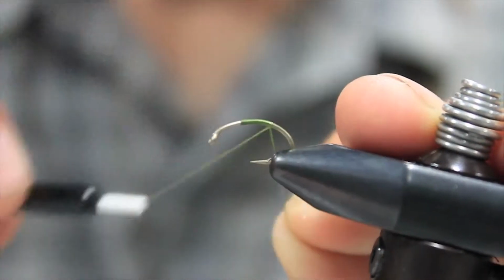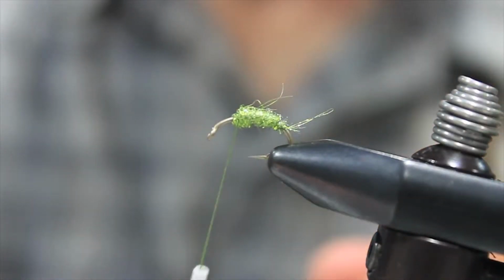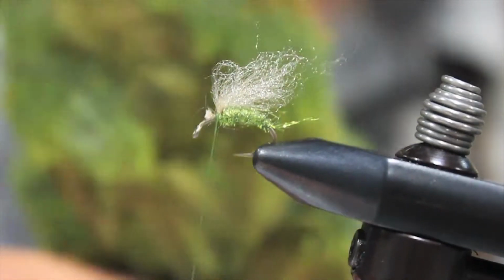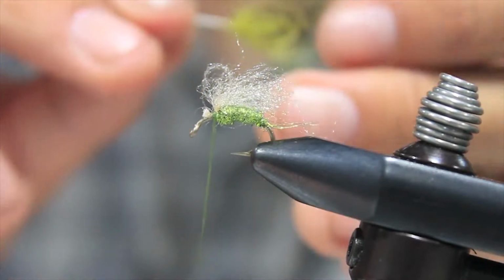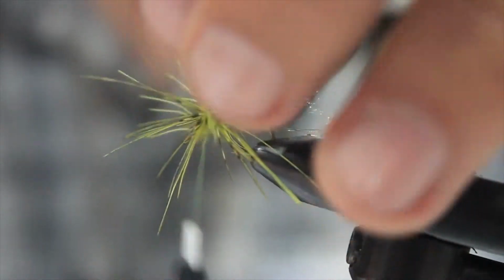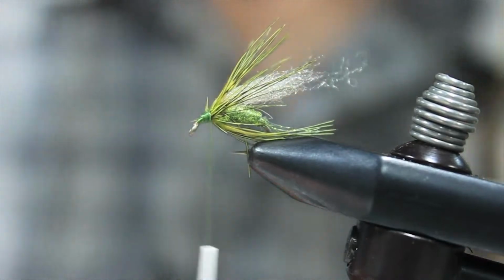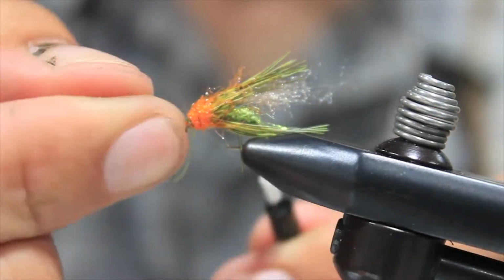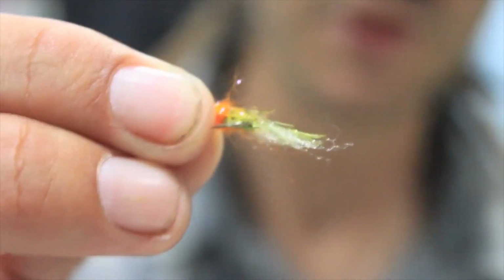Spokane River Special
This caddis emerger pattern is an effective way to seek out trout in a larger body of water. This fly acts as an attractor emerger during a caddis hatch. The best way to fish this fly is by quartering it downstream and swinging it in a 2 or even 3 fly tandem rig. A twitched upstream retrieve following the swing will produce hard strikes, as it will resemble an adult diver caddis as well as the emerging adult making its way to the surface.